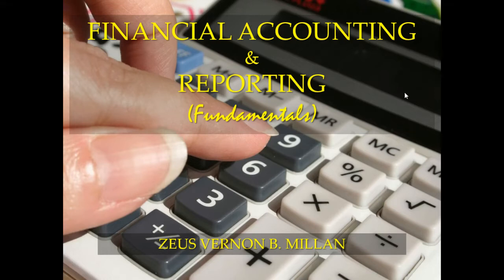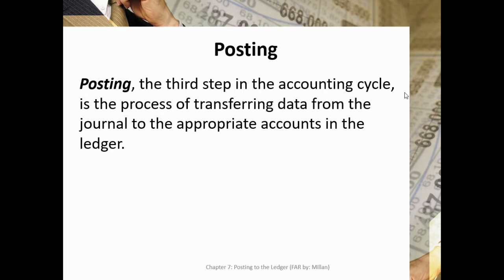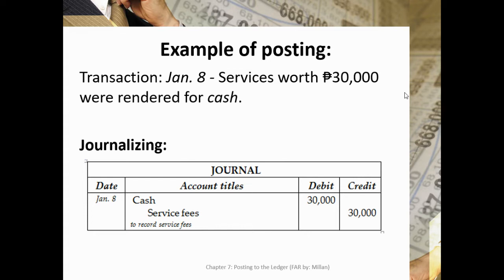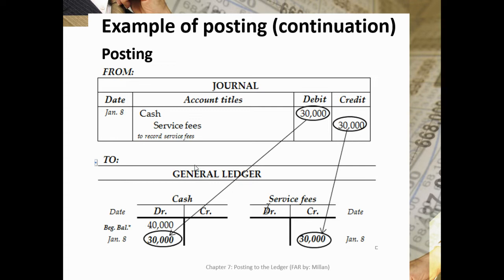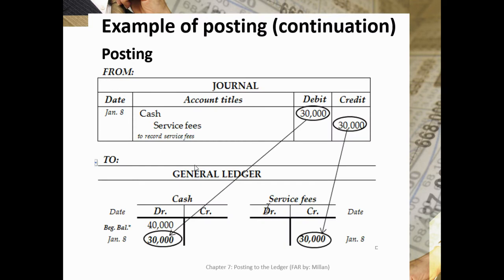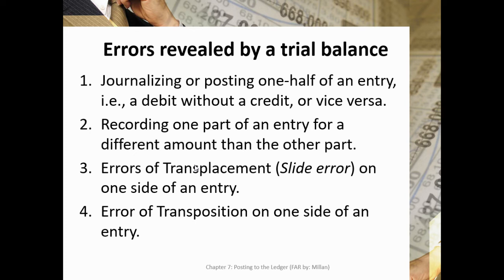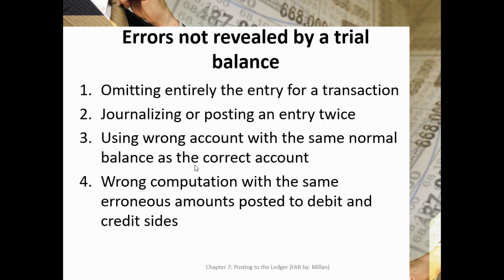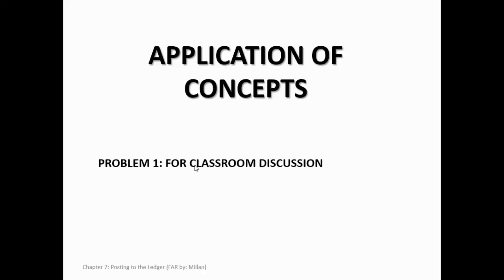7 Posting to the Ledger